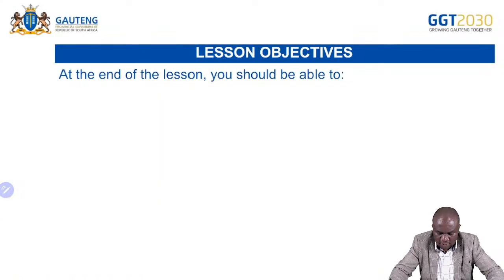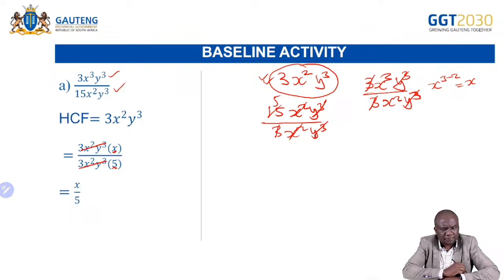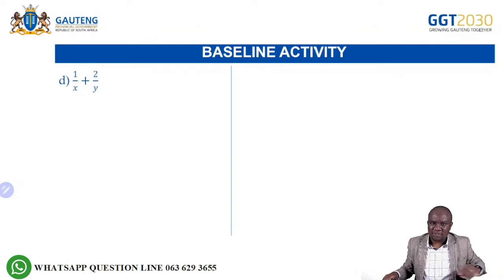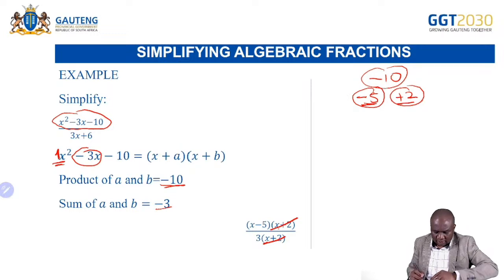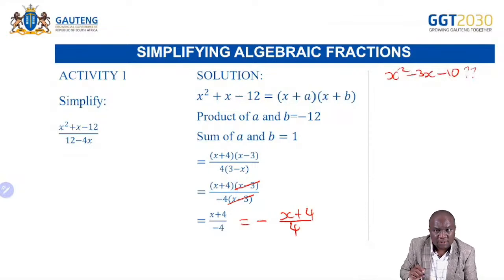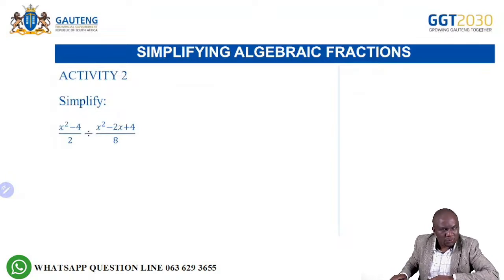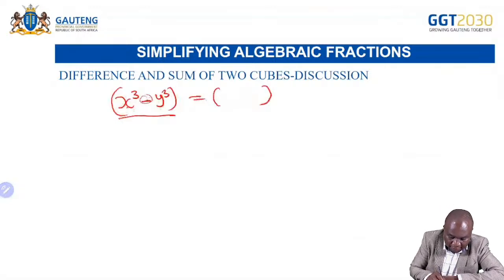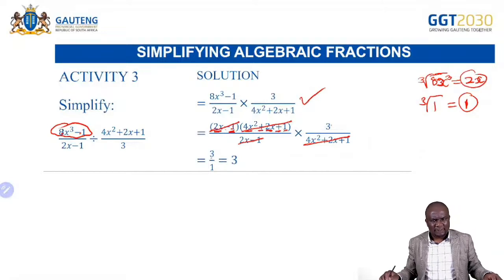MATHEMATICS GRADE 10 : ALGEBRAIC EXPRESSIONS : SIMPLIFYING ALGEBRAIC FRACTIONS